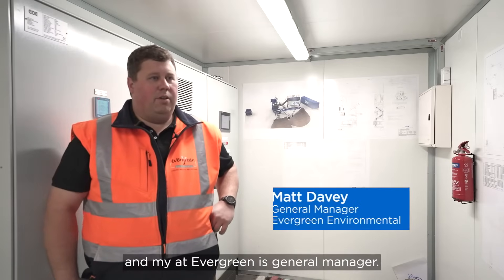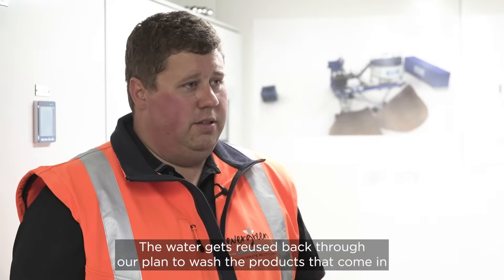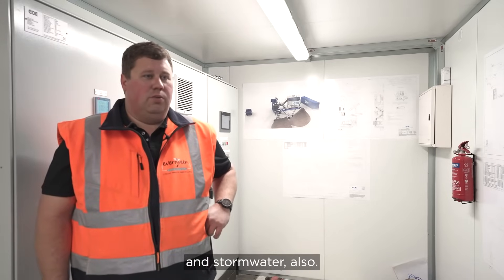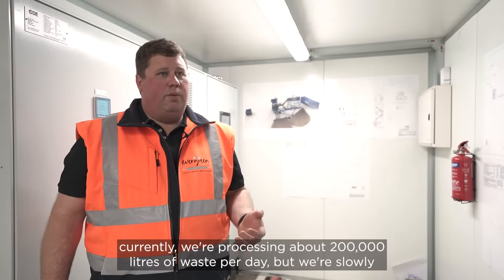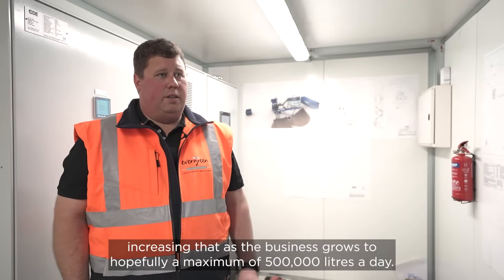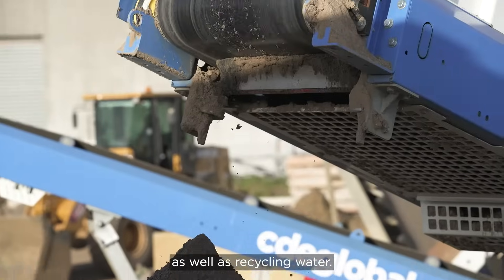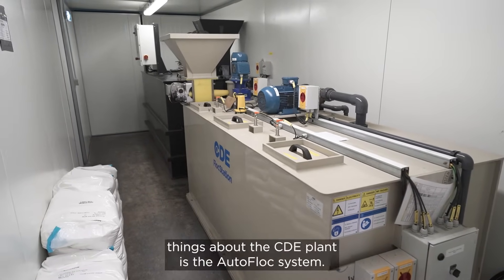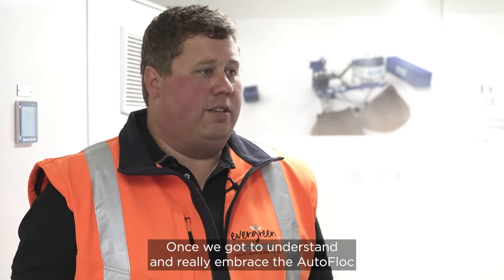Evergreen Environmental 40tph Hydrovac Waste Recycling Solution in Melbourne - CDE Projects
Established in mid-2020, Evergreen Environmental is an expert in processing hydro excavation waste. The plant has a capacity of 40TPH of raw feed and the team are processing 200,000 litres of waste per day, which is slowly increasing as the business grows.

The company has been able to drastically increase its capacity and the plant is producing reusable and saleable products, including 3x aggregates product sizes and 2x sand product sizes.

Matt Davey, Evergreen Environmental General Manager, said, “Working with CDE was a great experience. The local team based in Australia were very supportive of our needs and ensured we were presented with real-world examples to help make our selections during the design process. Having the boots on the ground felt reassuring and confirmed that we had made the right choice.”